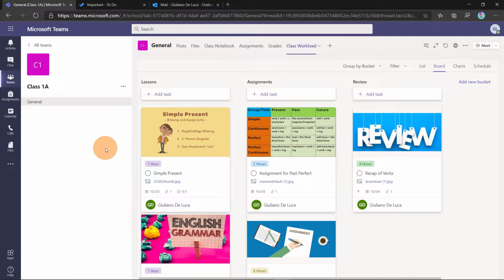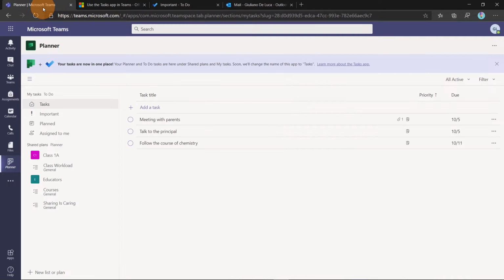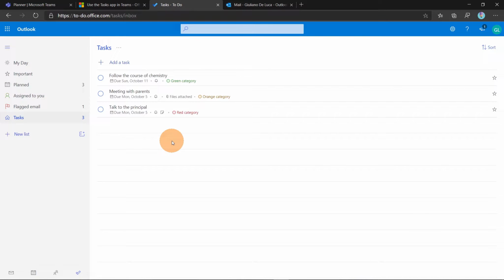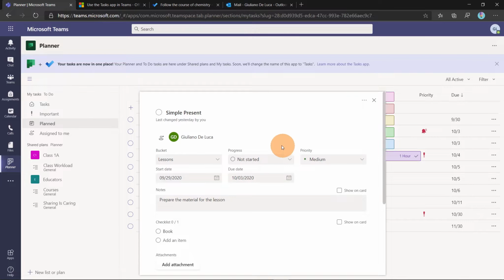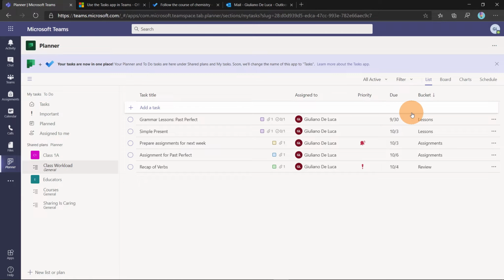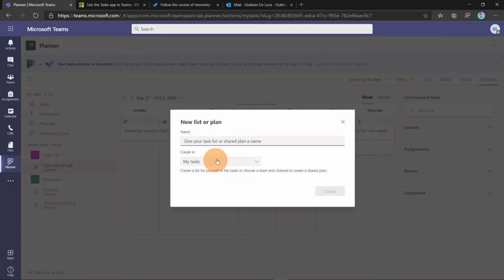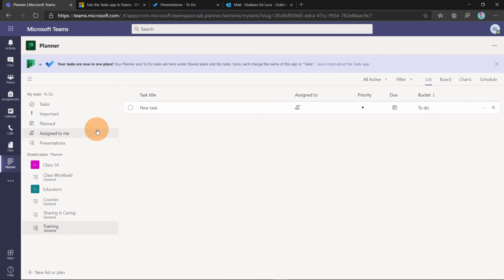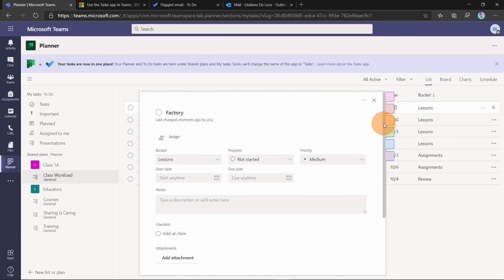Microsoft Teams | How to use the Tasks app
In this video tutorial, we will see how to use the new Tasks app in MicrosoftTeams.
This app brings a unified view of tasks coming from To-Do and Planner, let's
explore every new feature and let's see how you can stay on top of your tasks.

0:00 Introduction
0:51 How to open tasks app
1:40 Overview of tasks app
3:14 Exploring the features
6:19 How to change the view
7:28 How to create tasks for To-Do and Planner
9:12 Limitations and recap
10:24 Conclusion